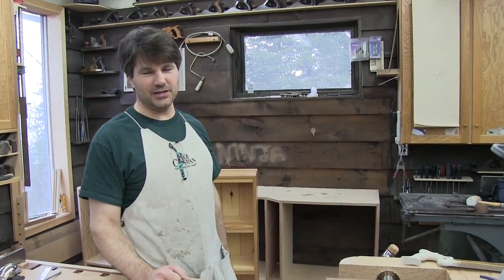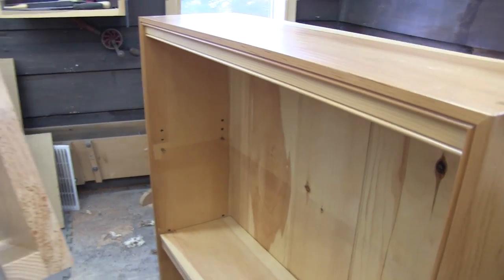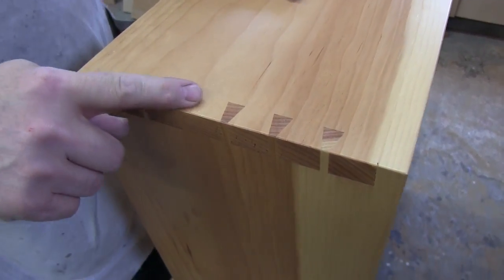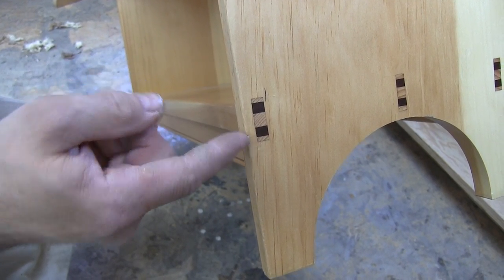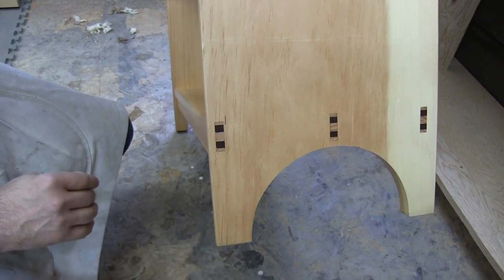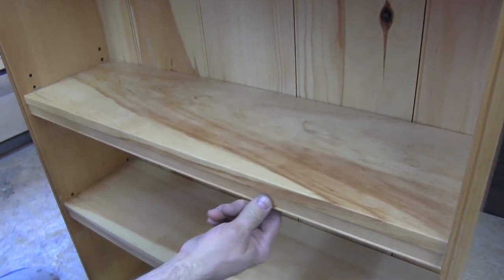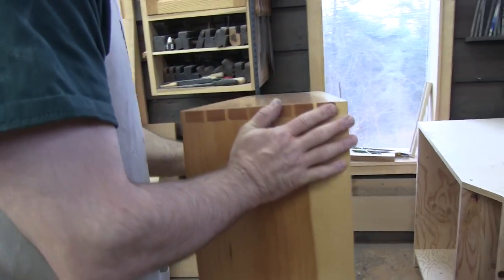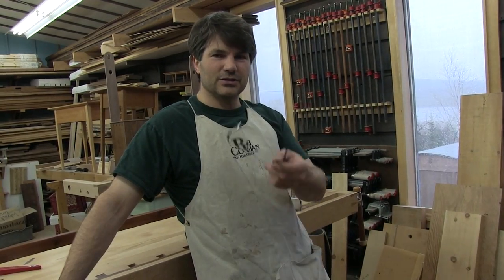Hand Tool Workshop Project #3, Pine Bookcase with Rob Cosman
Things got a bit more complicated with this project, we introduced mitered edge dovetails, thru-wedged tenons, edge bead, rabbet joints, dado's solid wood backs.   I really like building case pieces, the White Pine was fun to work and it is so warm to the touch it is one of my favourite woods.  It also presents some challenges particularly in a book case where strength is needed to support heavy books.  It took 60 episodes to build with about 20% being done off camera to avoid repetition.  Hope you like it.